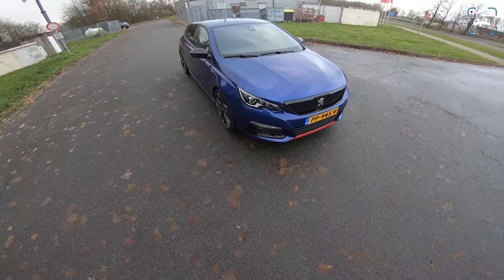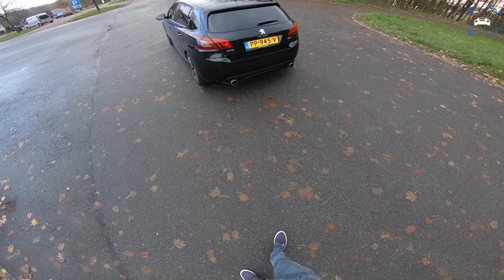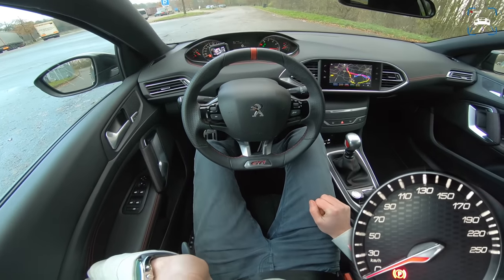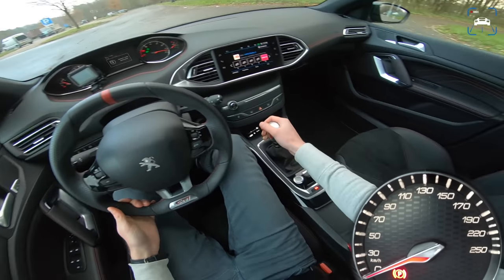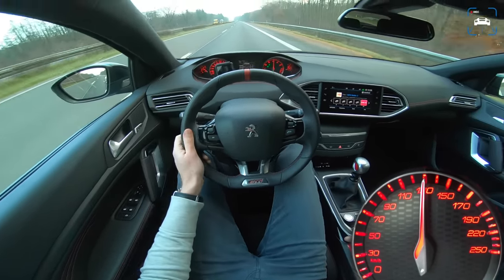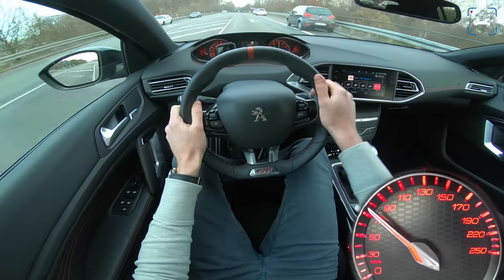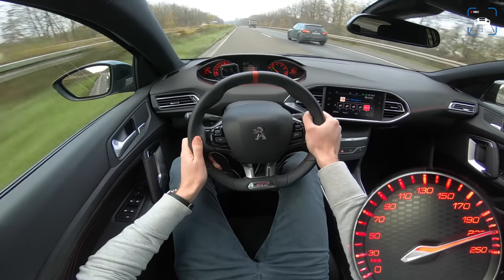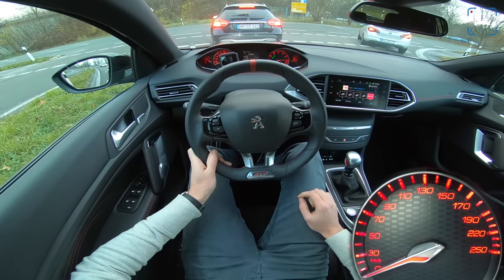2018 Peugeot 308 GTi REVIEW POV on AUTOBAHN by AutoTopNL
2018 Peugeot 308 GTi REVIEW POV on AUTOBAHN by AutoTopNL